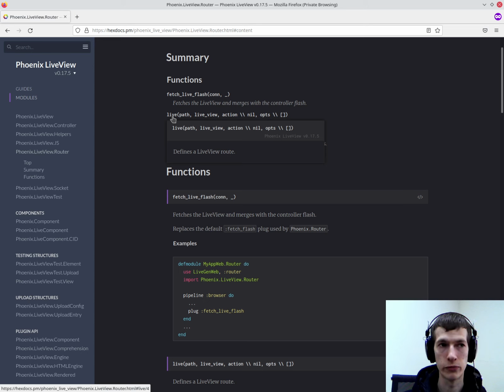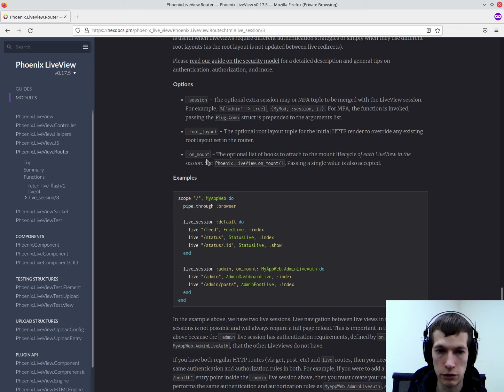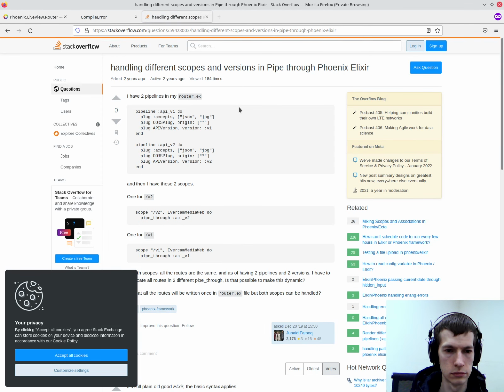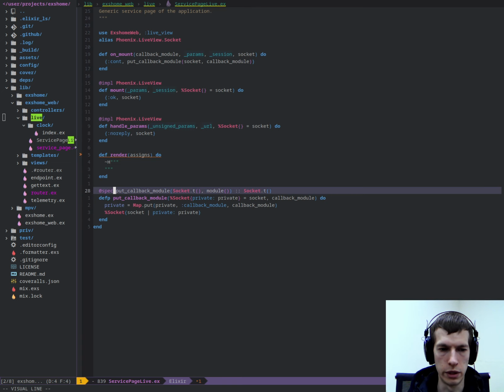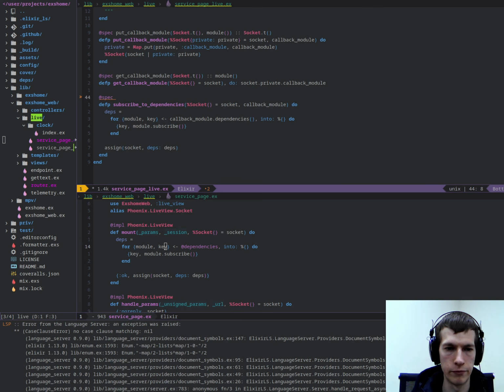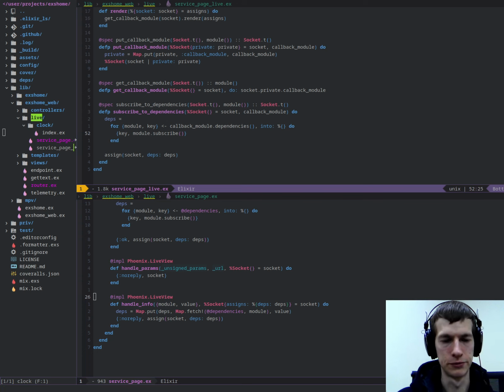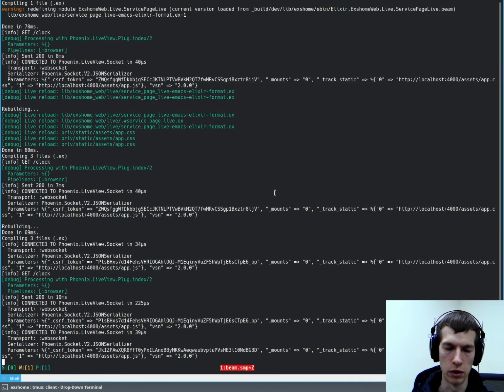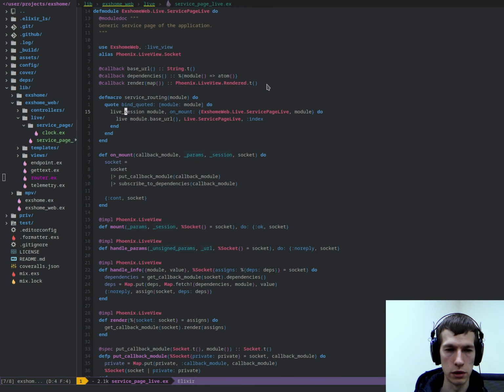Elixir Smart Home - 019 Use live_session for routing services